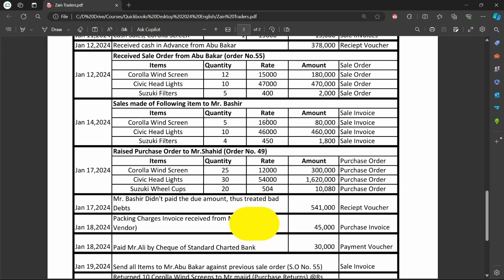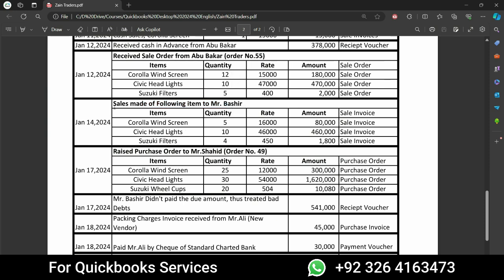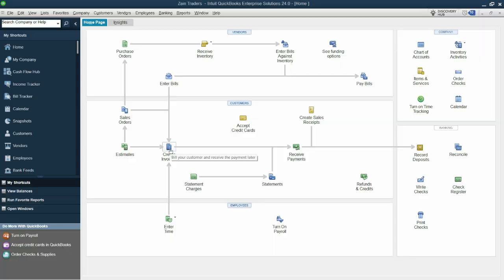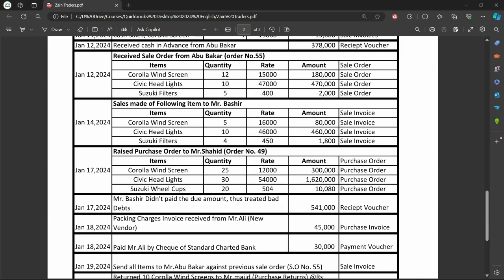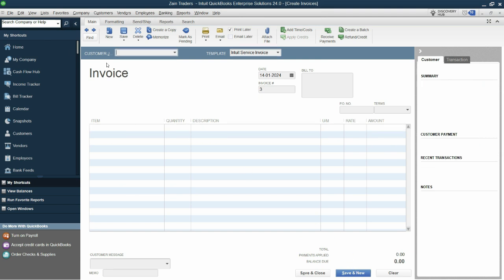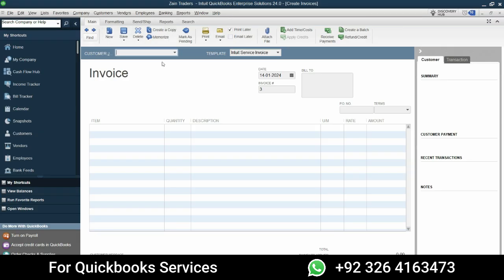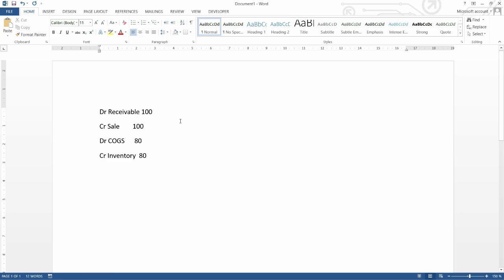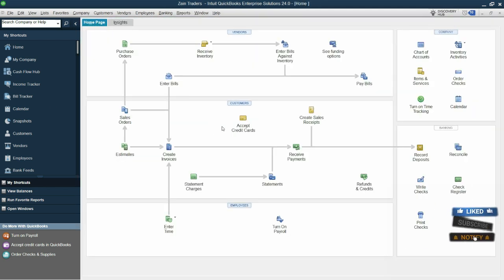How to Enter Direct Sales in QuickBooks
In this video,  learn how to enter direct sales in QuickBooks with ease. Direct sales are a key part of many businesses, and accurately recording them in QuickBooks ensures your financial records are up-to-date. We’ll show you how to quickly enter direct sales transactions, manage sales receipts, and track income effectively. This tutorial is perfect for QuickBooks users who want to streamline their sales process and keep their books in order. Follow along for step-by-step instructions and helpful tips on managing direct sales in QuickBooks.